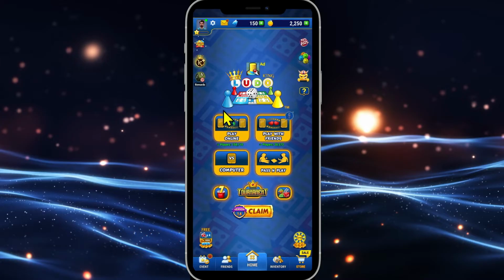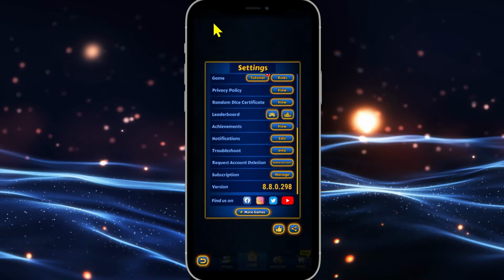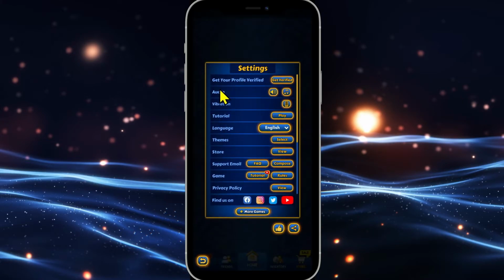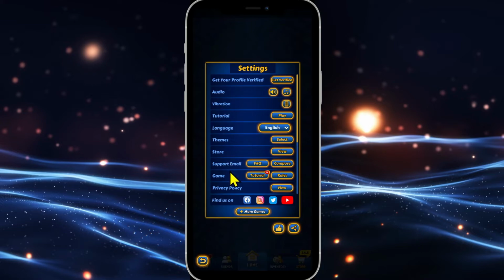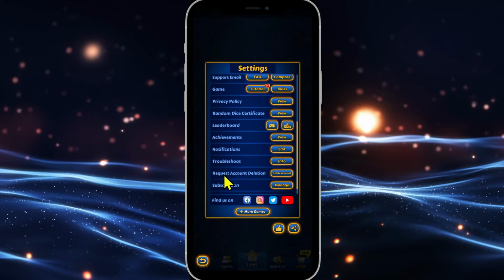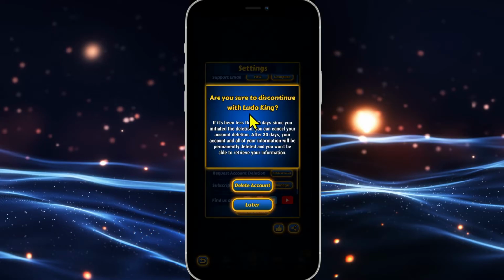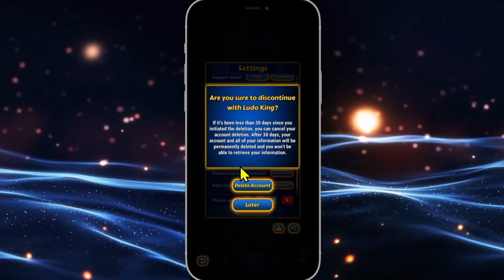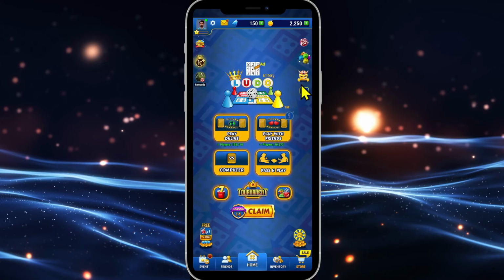How to Delete Your Account on Ludo King? Remove Your Account on Ludo King on Android 2024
Need to delete your Ludo King account? This video will walk you through the steps to permanently delete your account on Ludo King. Whether you're looking to close your account for privacy reasons or simply moving on from the game, we’ll show you how to do it quickly and easily.